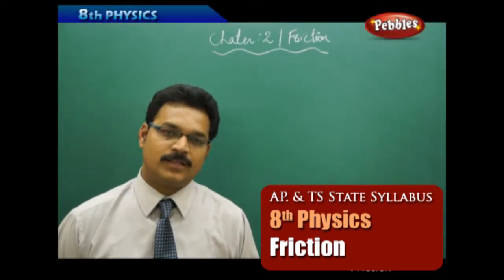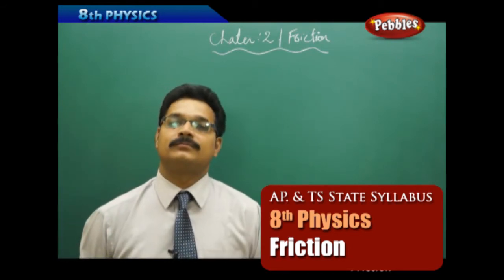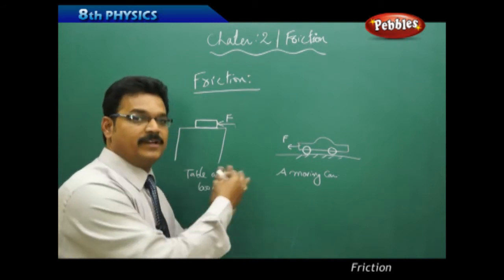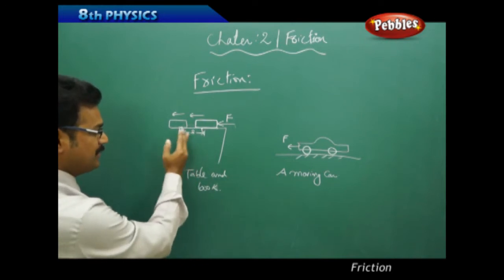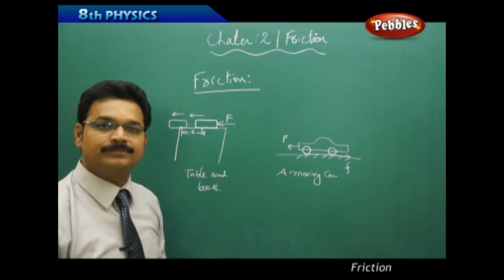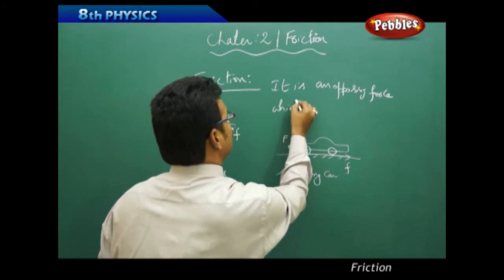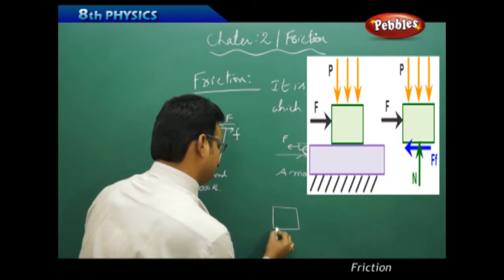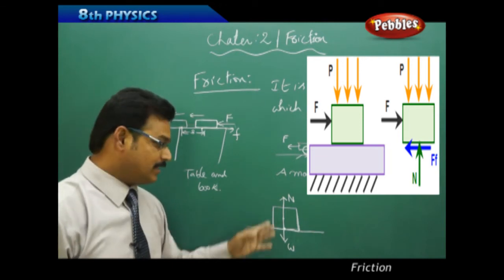AP & TS State Board Syllabus | 8th Physics and Chemistry | Friction | Live Video